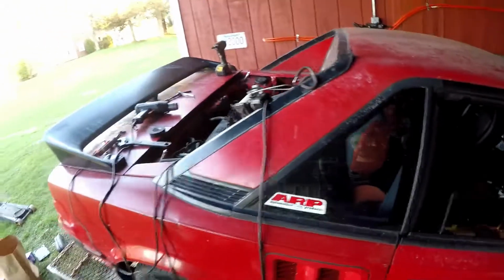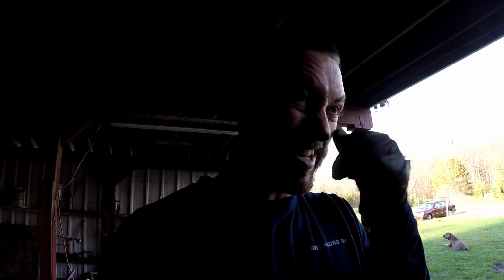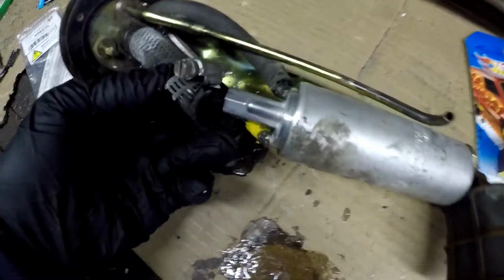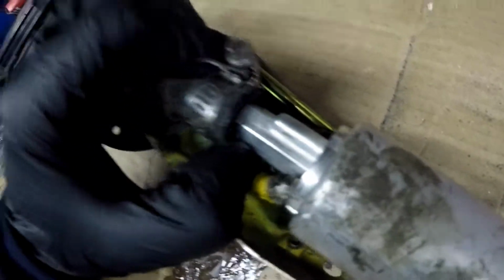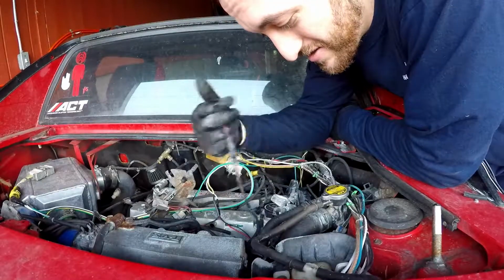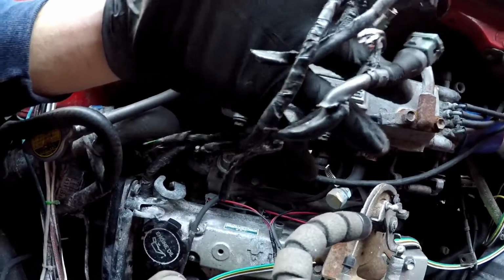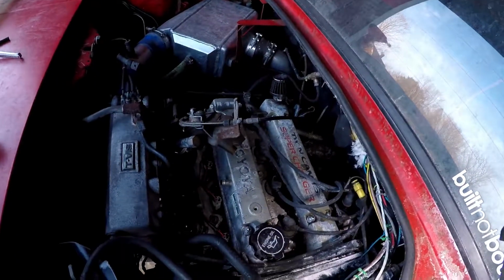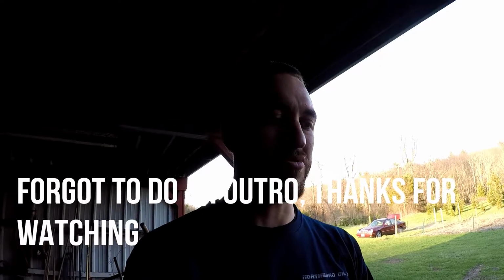Working On the Turbo Aw11 Mr2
Finally getting around to working on the aw11, do some stuff to fix fire damage and make things ready to rip.